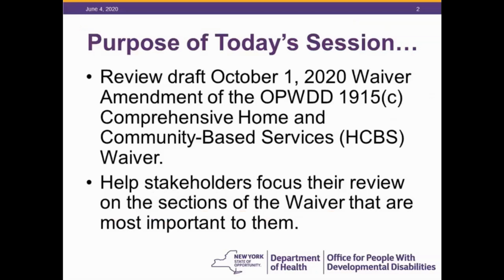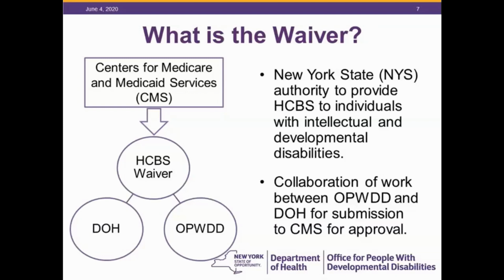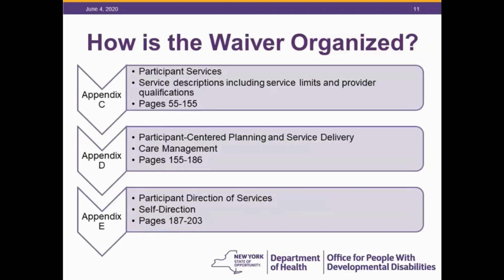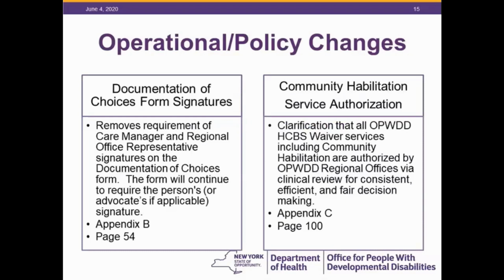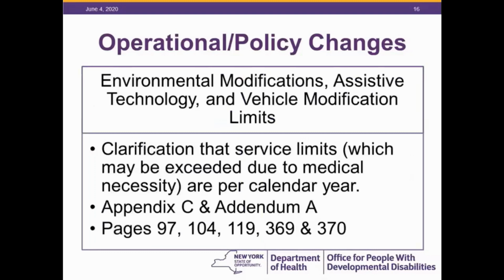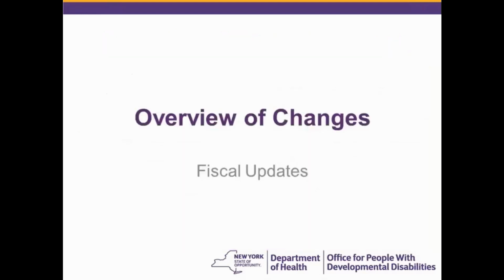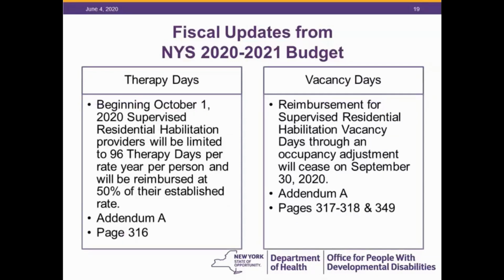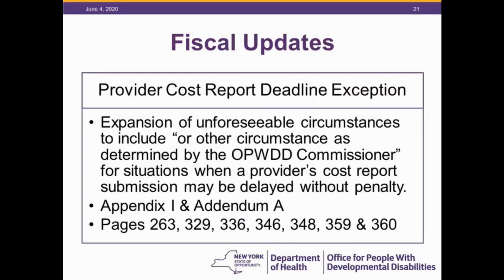HCBS Waiver Amendment Overview